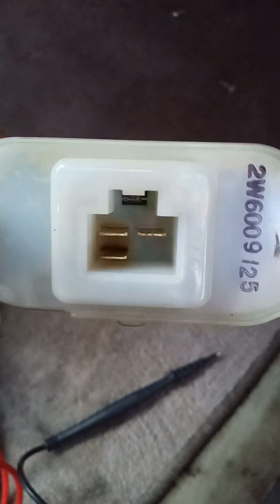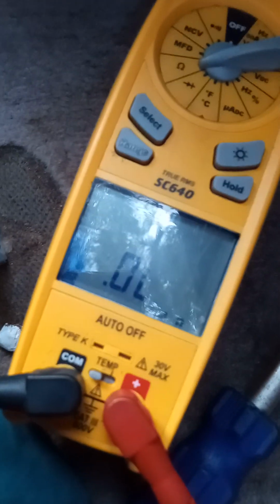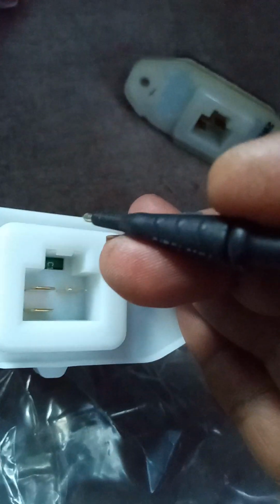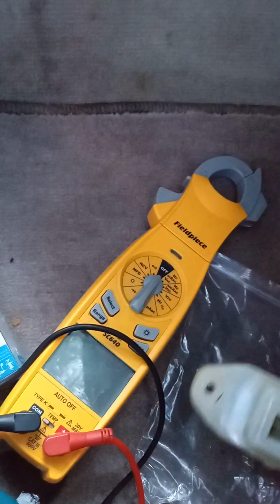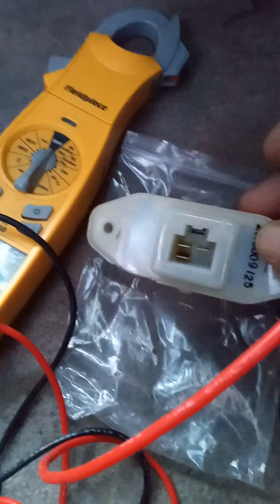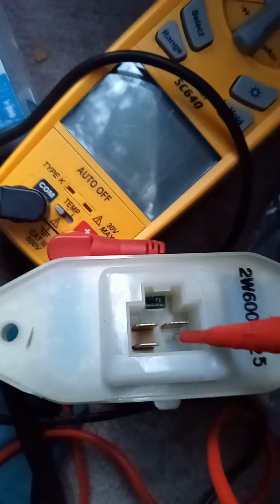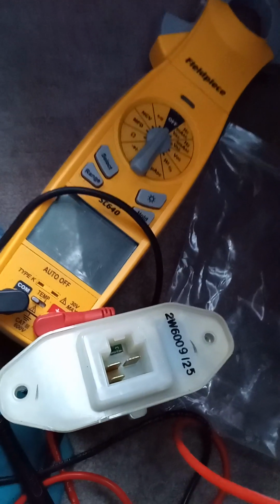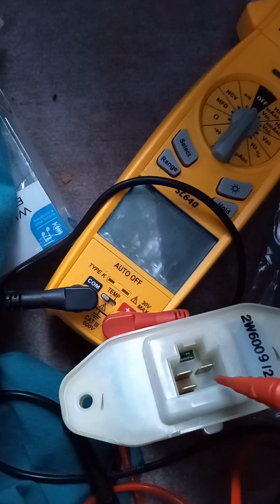2000 Infiniti I30 or 2000 Nissan Maxima blower motor resistor/blower motor check and replacement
Repair your own vehicle DIY 2000 Infiniti I30 removal, replacement, diagnosis, diagnostic, test parts